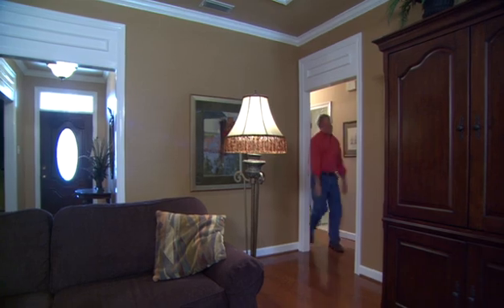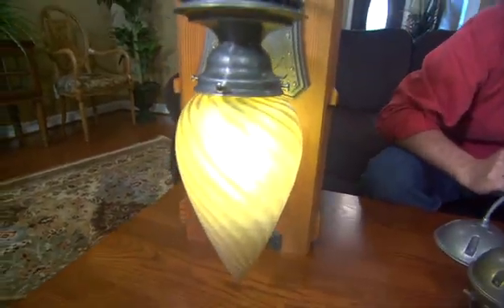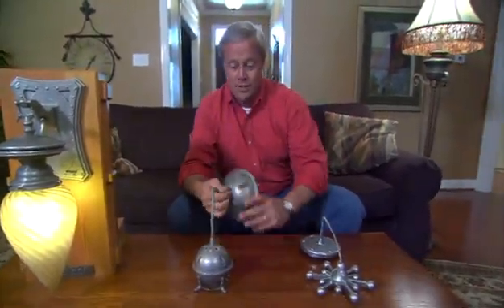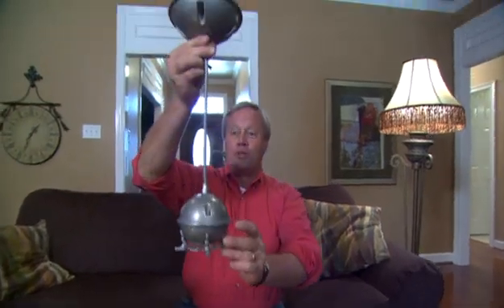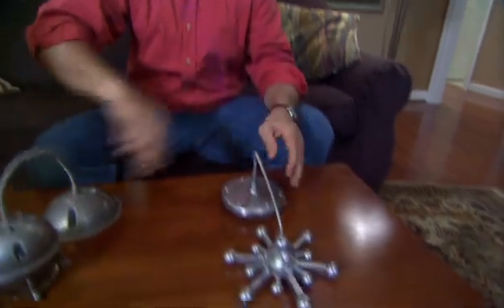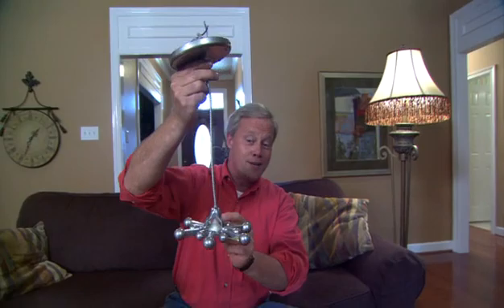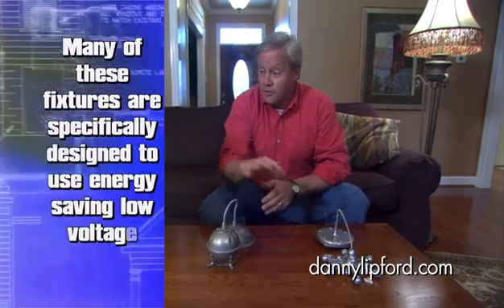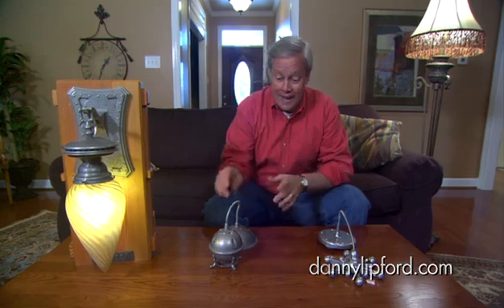Environmentally Friendly Recycled Light Fixtures